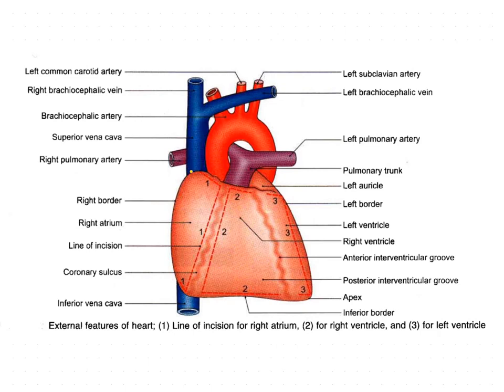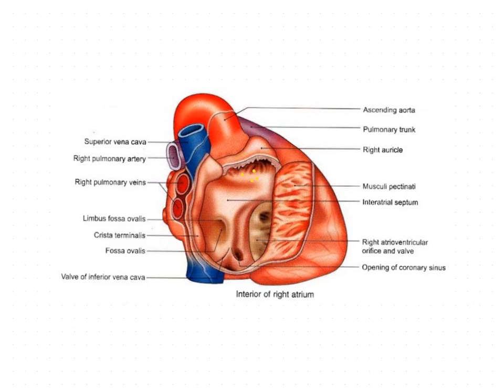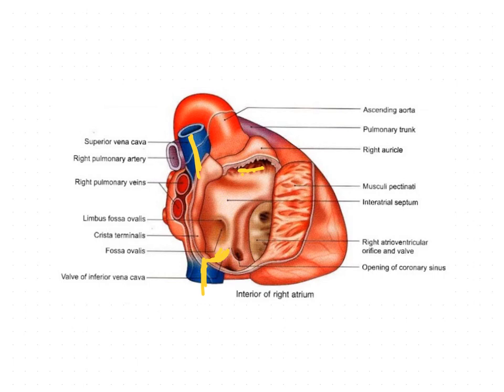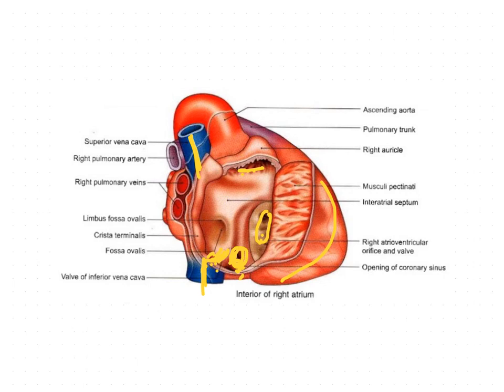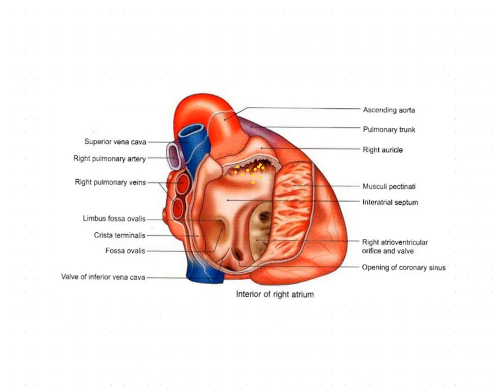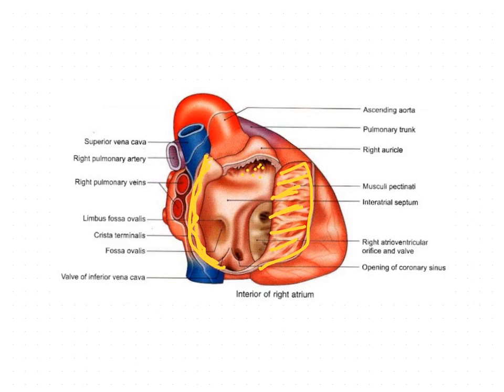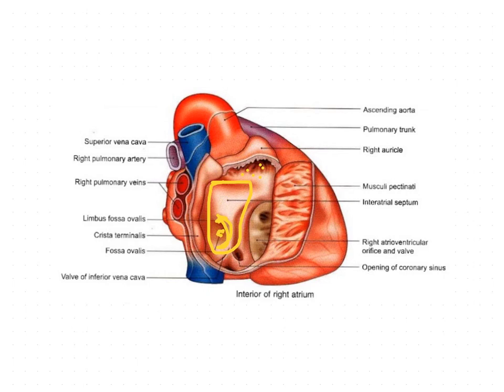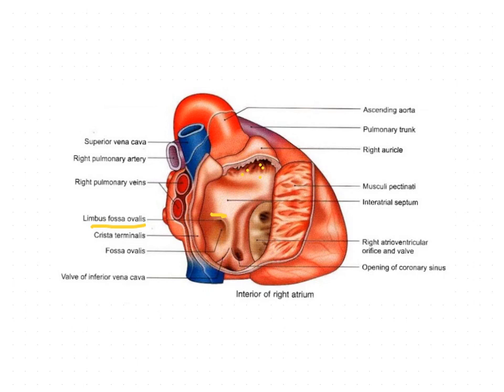Right Atrium Part 2 THORAX